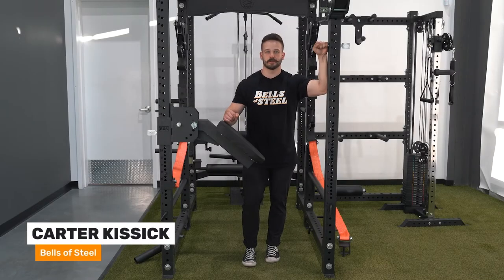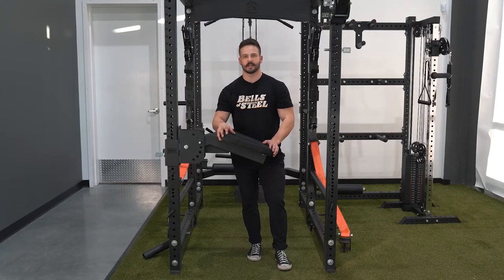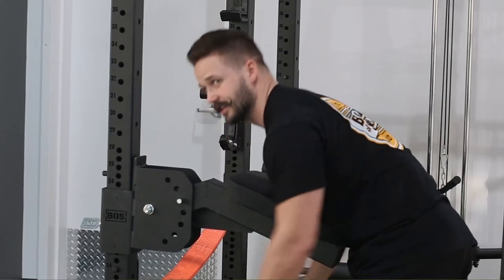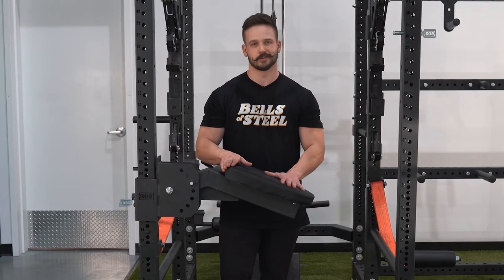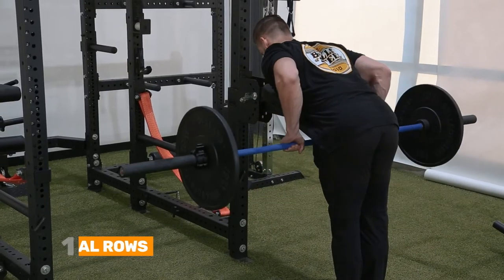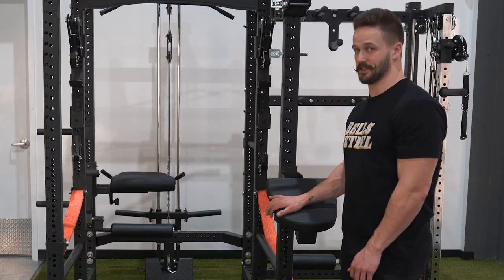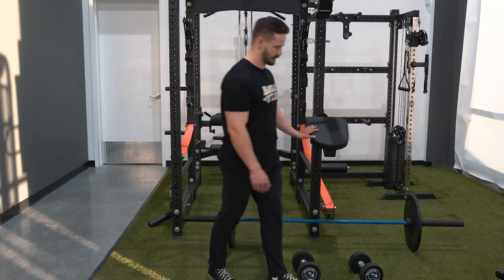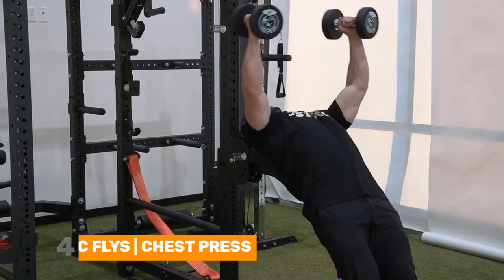Deploy the Hydra Seal Row Pad and minimize back fatigue | Bells of Steel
Minimize lower back fatigue, so you can finally push your back muscles to their limit!
Since the dawn of the barbell, lower back fatigue has crushed every uprising of the Bent-Over-Row.
But, a hero has emerged to defeat this mortal enemy.
Deploy the Hydra Seal Row Pad to minimize lower back fatigue, so you can take your lats to the limit (and achieve eternal glory).